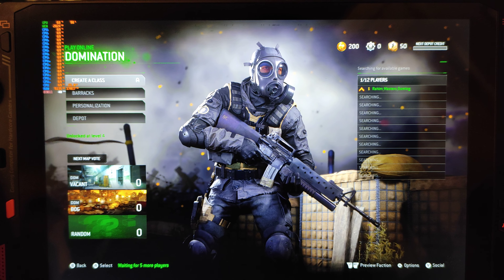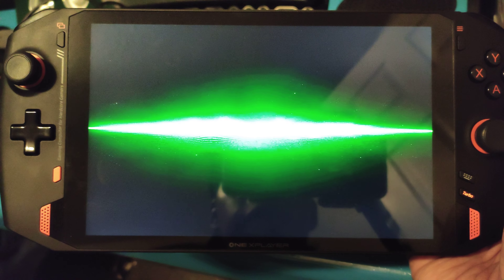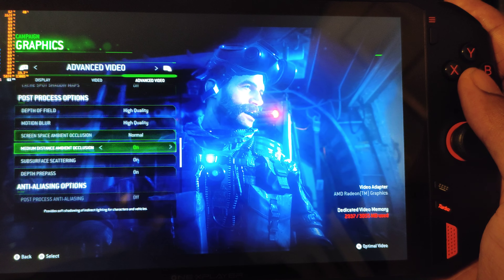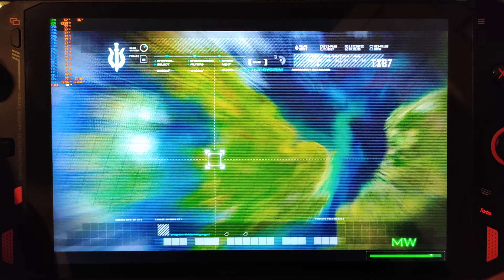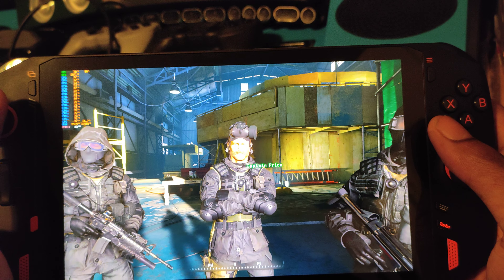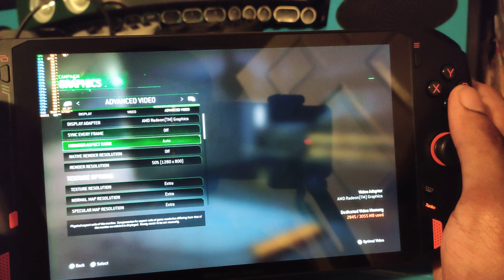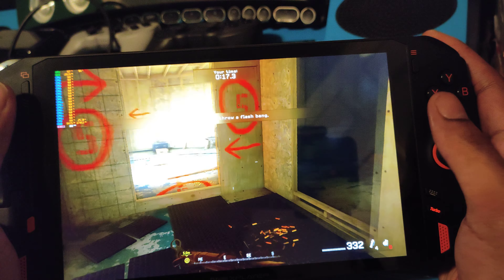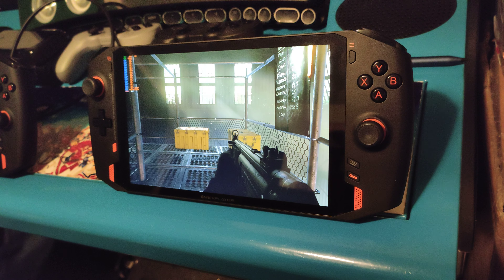OneXPlayer Modern Warfare Remastered AMD R7 5700U windows 11 Gameplay & Settings Call of Duty COD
Hey guys, I had some time after work to put some COD Games together & show some gameplay.
My apologies in advance, because Im not great in COD campaigns, clearly xD

OneXplayer 1S 1195G7 (Amazon Prime Link) 2TB
OneXplayer AMD 4800U (Amazon Prime Link)
OneXplayer AMD 5700U (Amazon Prime Link)

Alternative Store (My Ebay) Import to order

RahimMastersGaming LLC